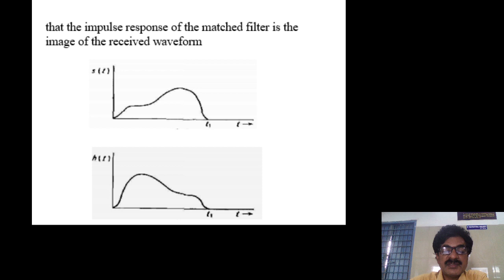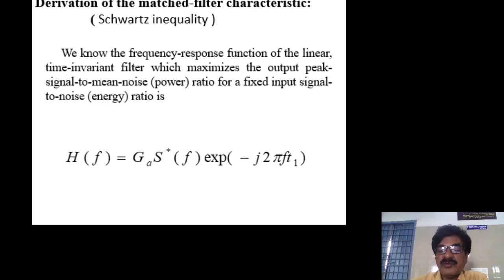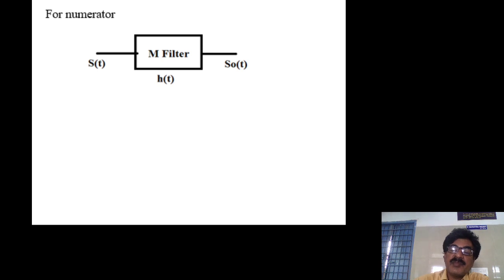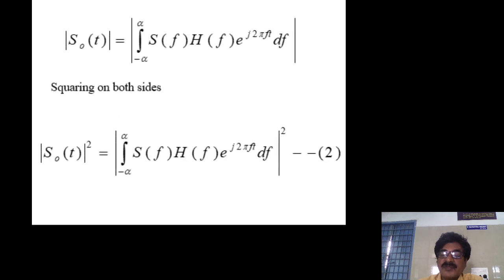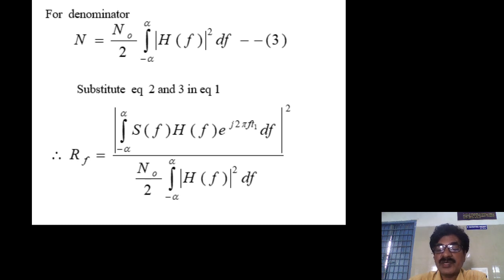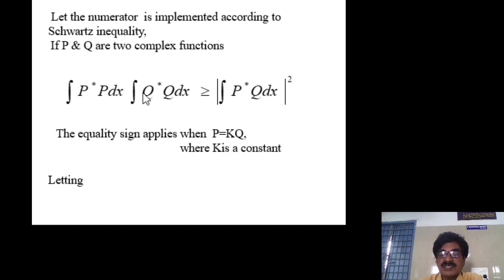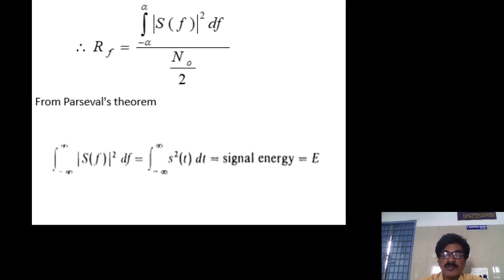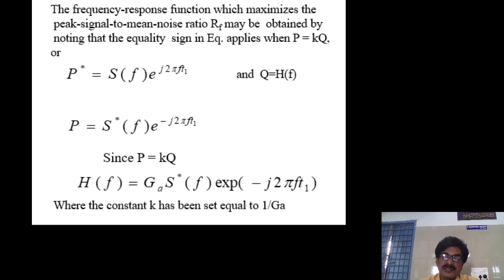RS UNIT 5 TOPIC 2 Matched filter derivation